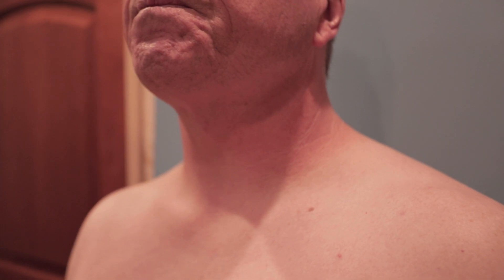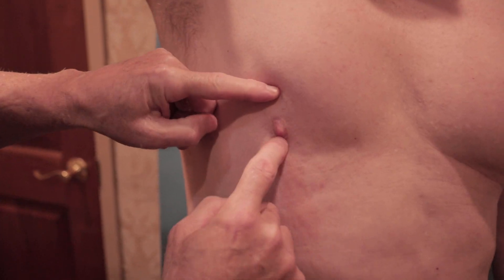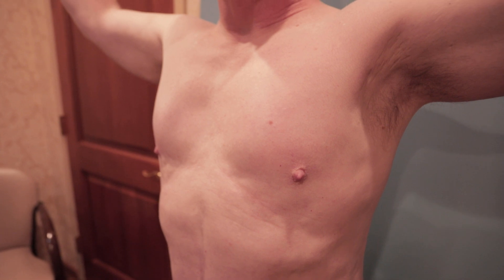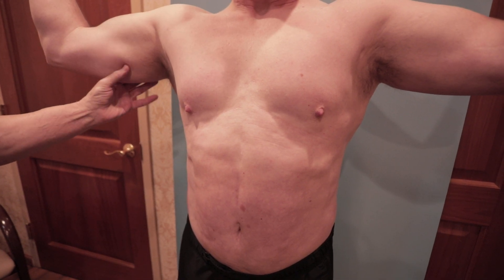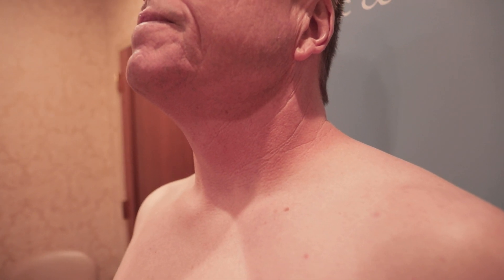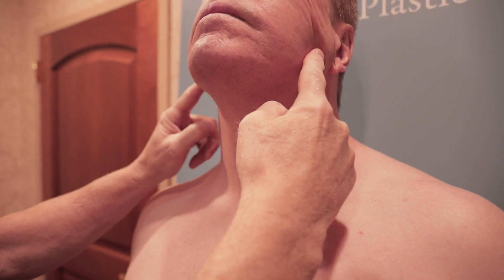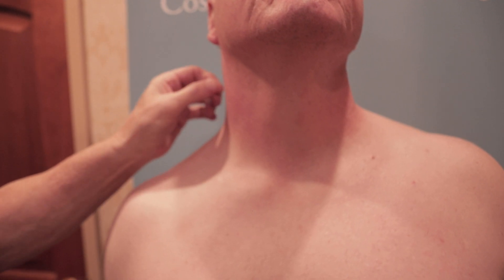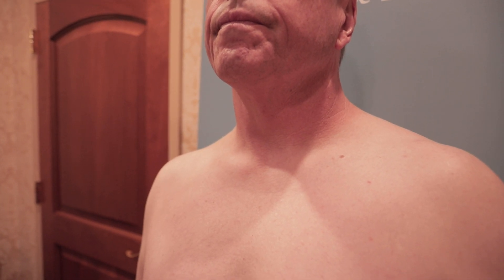LEBO GYNO & BEYOND "NECK LIPO" , WE GOT ANOTHER GREAT CASE A RETURNING PAITENT WHO WE DID 2 YRS AGO